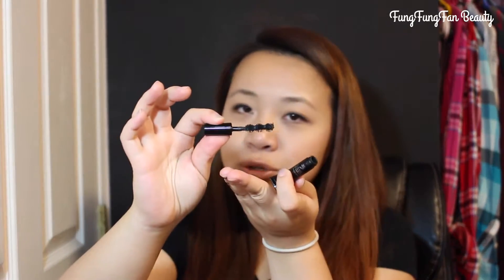♕ October Beauty Favourites 2016 | FungFungFan Beauty ♕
♡ PRODUCTS MENTIONED:

- Givenchy Noir Couture 4 in 1 Mascara (creates intense volume, strong curl, infinite length, and complete lash care)
- Lancome Drama- Liqui Pencil Extreme Longwear Eyeliner
- Urban Decay Heavy Metal Glitter Liner (Midnight Cowboy)
- BH Cosmetics x BubzBeauty Be... Palette
- BH Cosmetics x Carli Bybel Palette

GET YOUR FIRST UBER RIDE FREE: Use Code: chloem2595ue

Email Inquires (Questions/Concerns)

b/c it is super slow at picking it up (please do not mind!)

- All opinions are mine & strictly honest!

As always I will see you in my next video!

All the Love Xx.

- FungFungFan (Chloe)